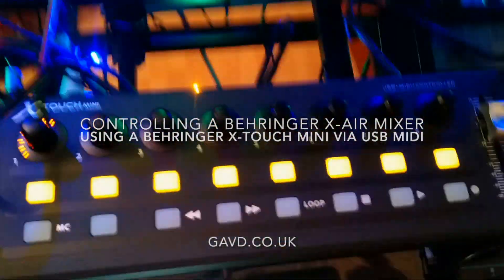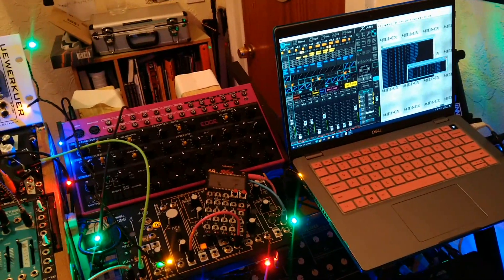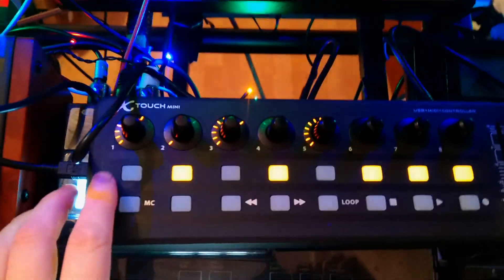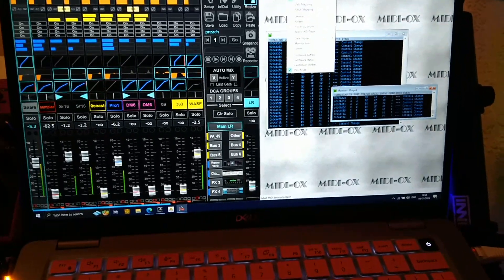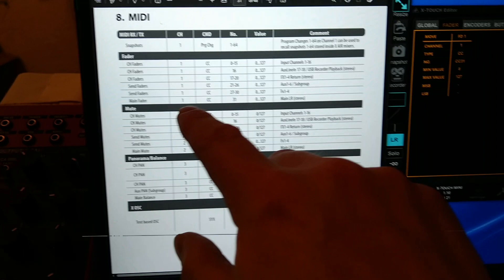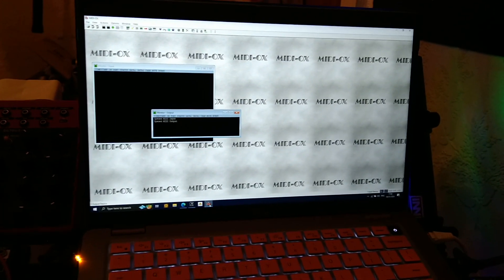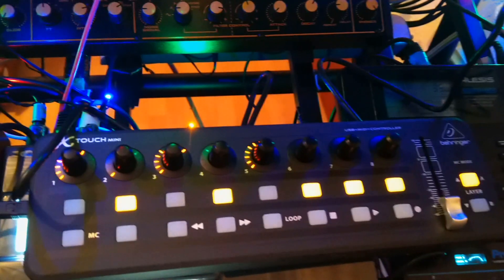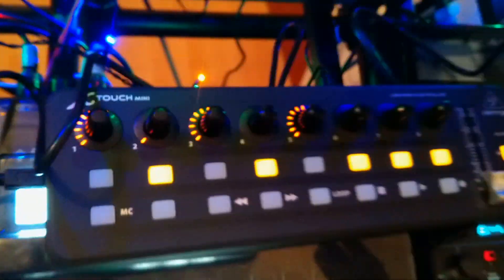Controlling a Behringer X Air mixer using a Behringer X touch Mini via USB MIDI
I was given an XR-12 by a kind Christian brother (thanks Steve!) and have used it in church.

I've got a moderate amount of experience with audio and computers, so after a bit of learning the ropes at home, I am confident with it. However, most of the folks at church who will be using the new mixer won't have had much exposure to such things. So, it seemed a good idea to get a simple physical interface that is closer to the aging analog desk the XR is replacing.

The Behringer X-touch mini is a very simple interface, with 8 encoders, 16 buttons, and a master fader. Perfect! It's programmable via Behringer's X-touch software.

However, I was nervous; it lacks 5-pin or even TRS MIDI. How could I connect it to the mixer? I have a USB to MIDI device, but Windows wouldn't seem to pass MIDI thru two separate USB ports when I tested the concept using my Squarp Pyramid sequencer... As far as I could tell, the XR didn't support MIDI over USB, plus I need its USB port for recording the sermons to USB sticks!

When the X-touch mini arrived, I configured MIDI-OX, which is ancient software at this point, to map the input from the X-touch Mini to another USB device on my Windows 10 laptop.

For use in church, I've ordered a Kenton MIDI USB Host, which serves the role of the computer - I don't want to burden our church's laptop with any more USB devices, it already looks like a porcupine! However, I thought this video would be useful for anyone else who is thinking "it's only got USB, how can I connect it to my X-Air?"

The MIDI CC codes that the X-Air supports are available on Behringer's documentation in the user manual. I set up our X-Touch Mini via Behringer's X-touch software to map the encoders to the faders (channel 1 CC 0-15) and the top row of buttons to the mutes (channel 2 CC 0-15). I also mapped the big fader to the main channel volume (channel 1 CC 31) - great for panic pulling!

Once I have some snapshots saved for church, I intend to map the lower row of buttons with settings like "preach", "praise" and "interview" so much of our church's mixing will be as easy as pressing a single button!

Some small gotchas:
1. You can't run Midi OX and the X-touch software at the same time. It will bleat about being "out of memory"! Presumably there's contention for the port? Annoying to have to open and close software!
2. The X-touch patches I saved on my computer are per-layer. So I have a layer1.bin and a layer2.bin. You can't load in a patch that's for both layers. Think of them as totally separate.
3. Sadly, there's no way to start recording to the AUX USB via Midi CC (unless the text based OSX via SYX supports that, but I doubt it and plus that's dark voodoo!), but otherwise, this compact, robust MIDI device is perfect for our modest needs.

Thanks to Jon, Ryan and Dave for the advice on this one.